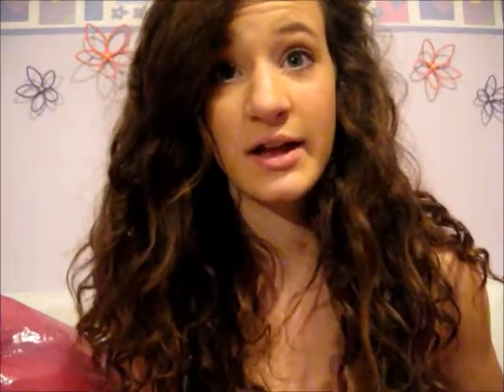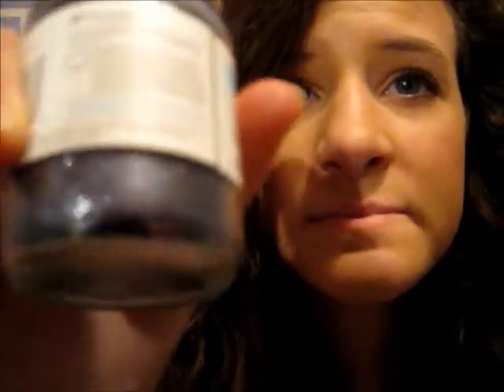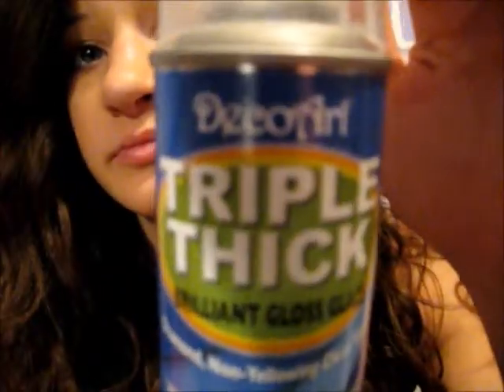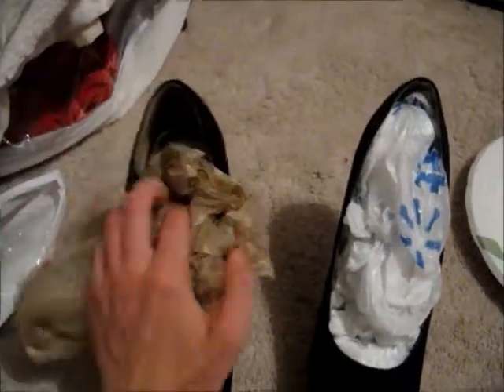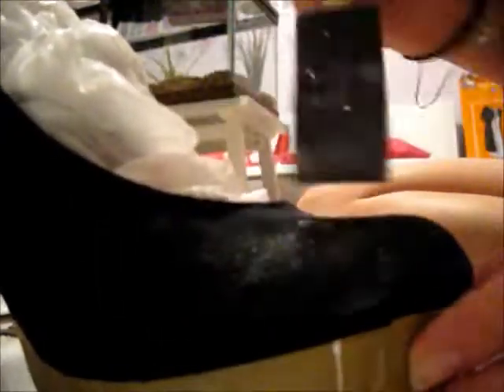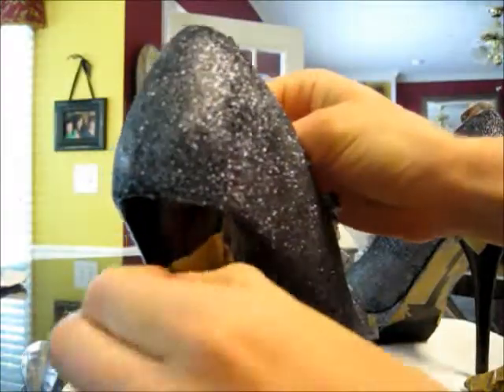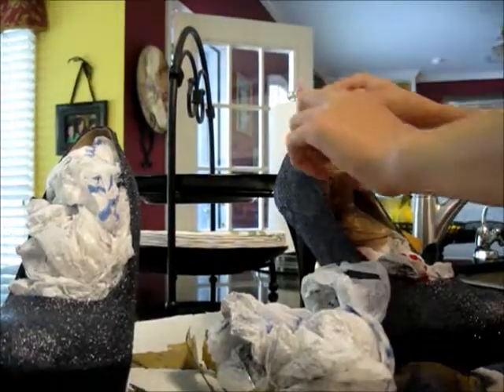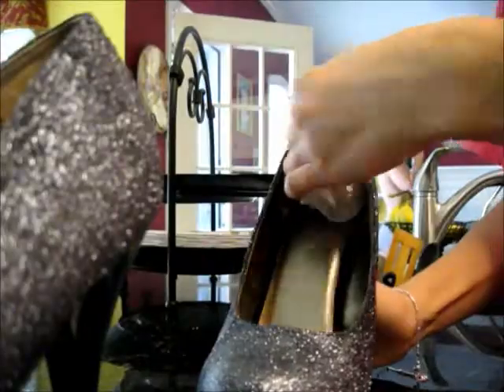DIY- Glitter Prom Shoes (Re-uploaded)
Enjoy! :D